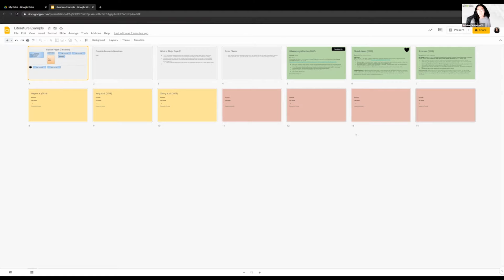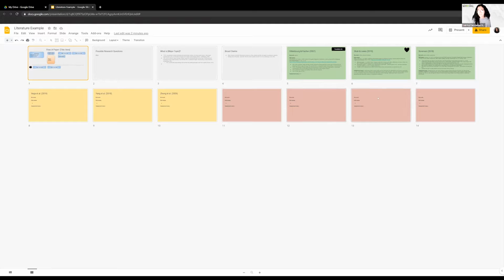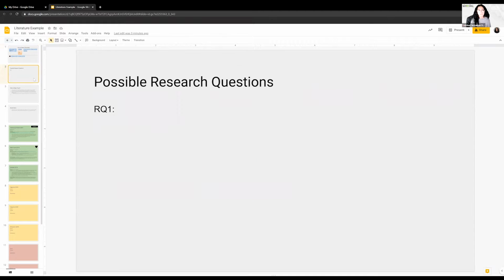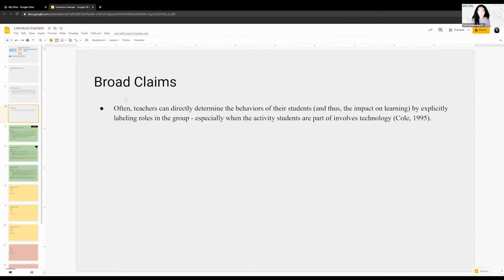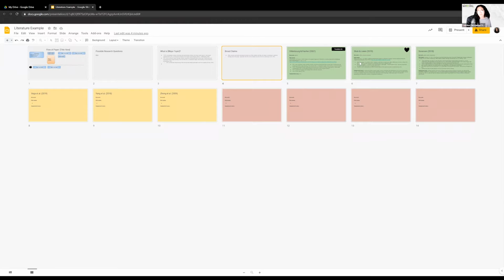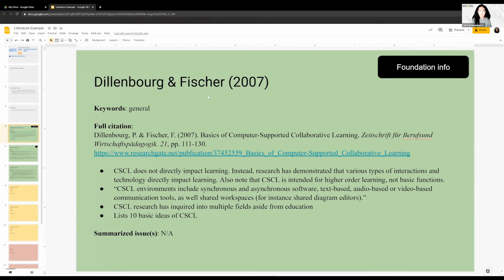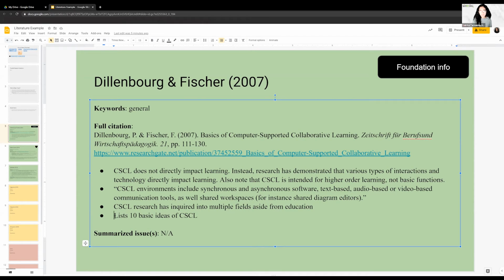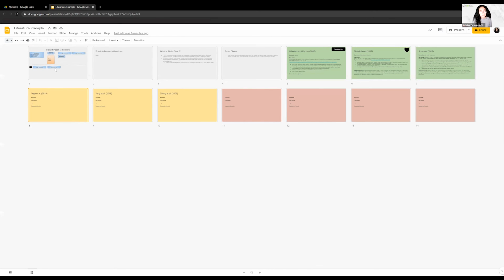Organizing Literature with Google Slides | Tech This Out! | IgnitED Labs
Explore how to organize literature with Google Slides with the IgnitED Labs from Arizona State University's Mary Lou Fulton Teachers College. Visit the MLFTC IgnitED Labs to explore, tinker, and play.